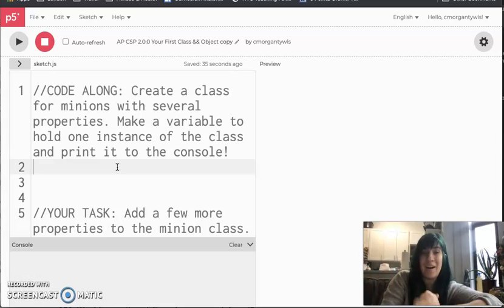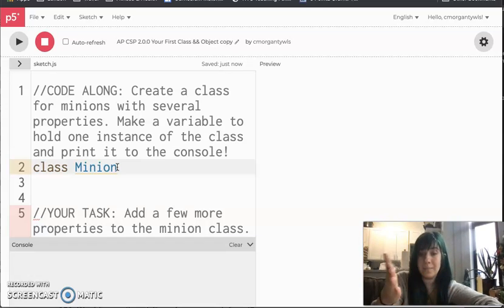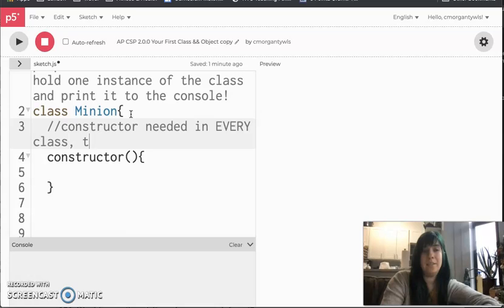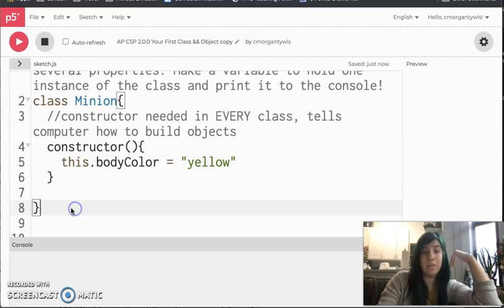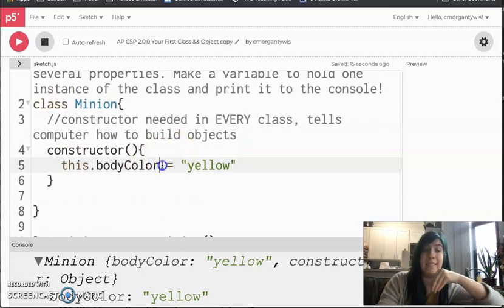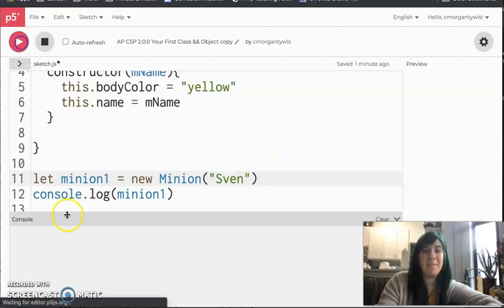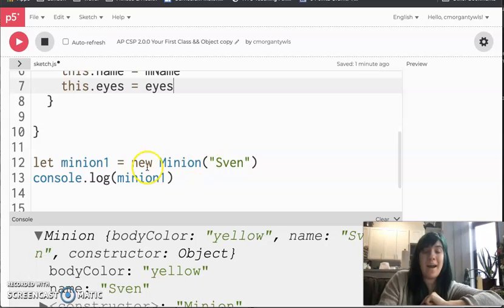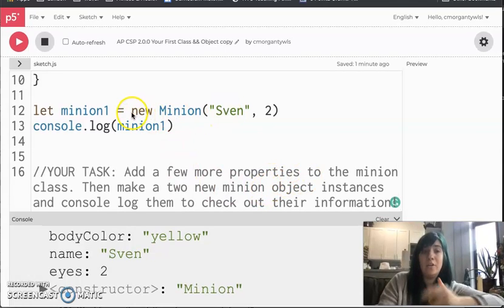AP CSP 2.0.1: Classes && Constructors